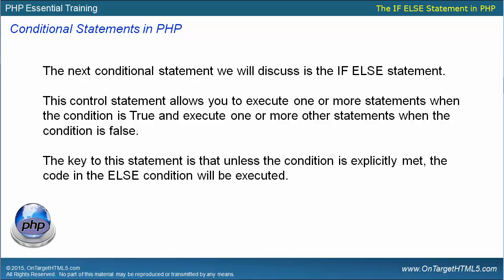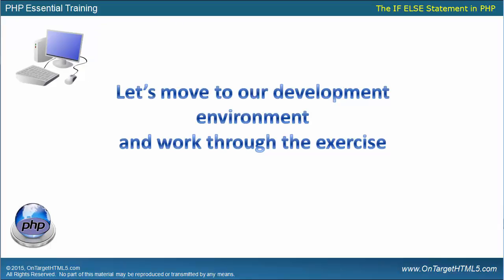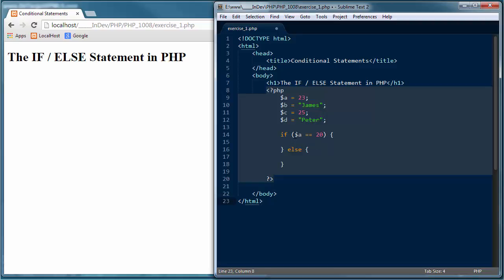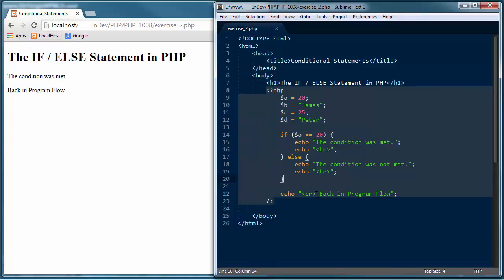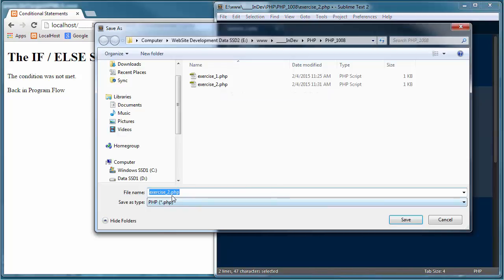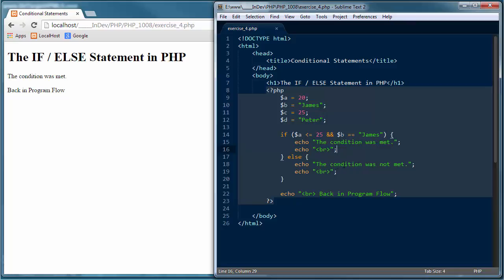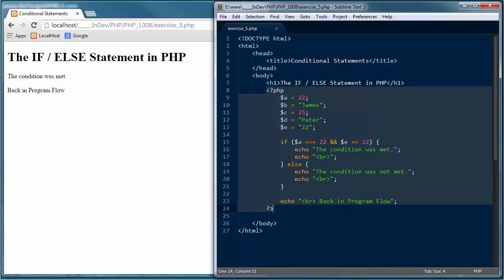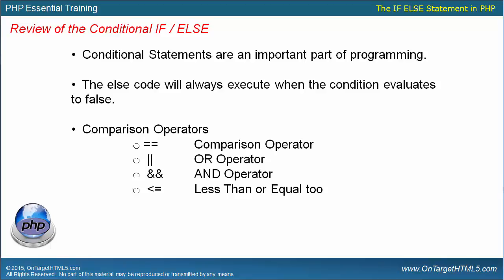31008 - The IF ELSE Statement in PHP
In this tutorial we demonstrate and discuss the IF / ELSE Statement in PHP.  Working through many examples we discuss the conditional statement and how it is used in our programming.